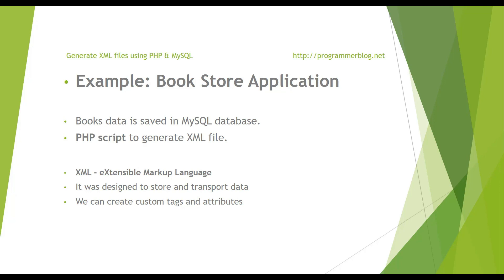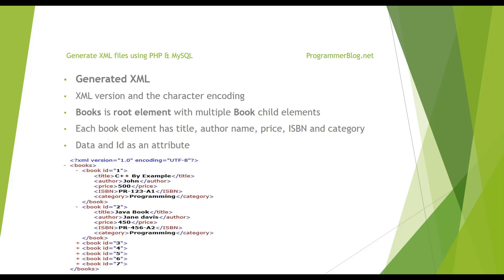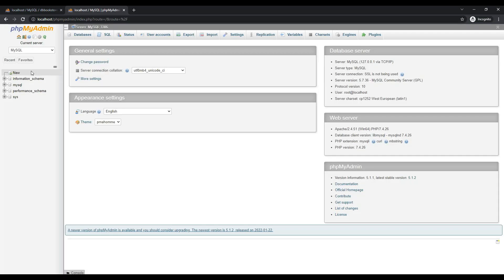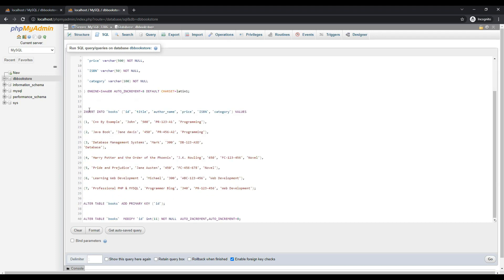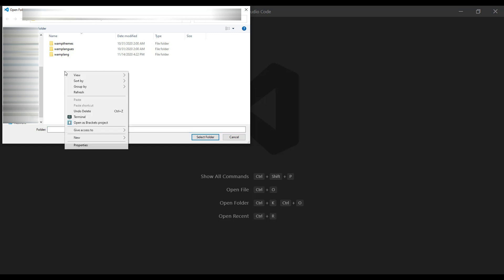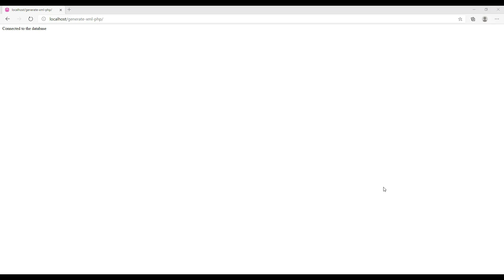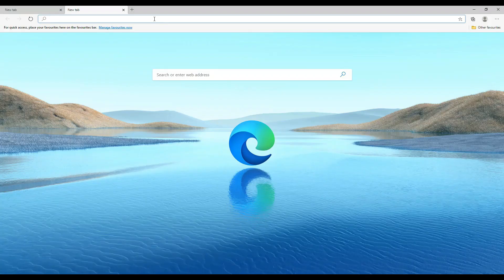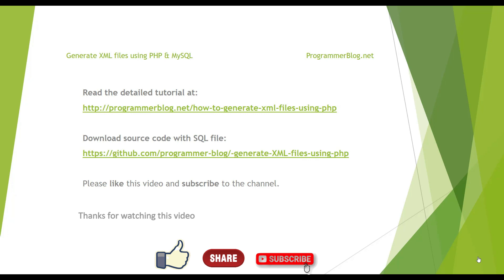How to generate xml files using php and mysql | PHP Tutorial Series | Programmer Blog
In this tutorial, we are going to learn how to generate  XML using php & MySQL. PHP provide a DOMDocument class. DOMDocument  is used to create XML documents easily.

XML stands for eXtensible Markup Language. XML is used to store and transport data. This XML data is human and machine-readable and is used for data interchange over the internet.  w3.org is responsible for developing efficient ways to exchange XML docs.

In this Tutorial you will learn to:
 1. Create a bookstore database in MySQL
 2. Create a books Table
 3. Insert sample data into the books table
 4. Create a PHP script to generate XML file

Best Course to learn web development, HTML, CSS, PHP,  MySQL, Git, Heroku deployment :